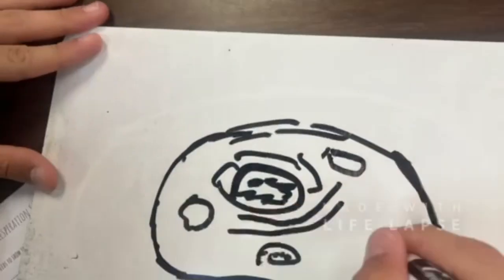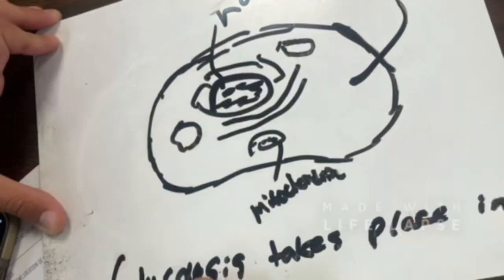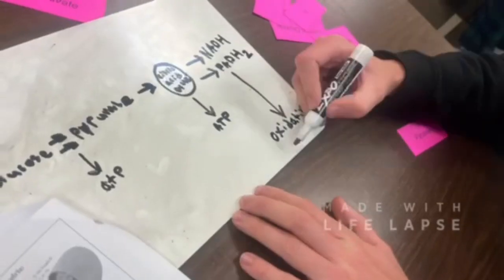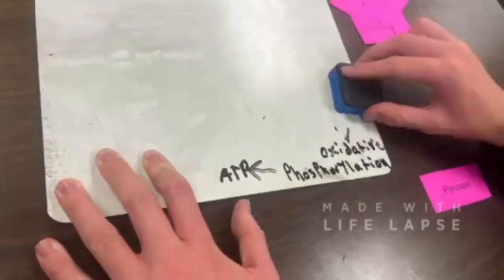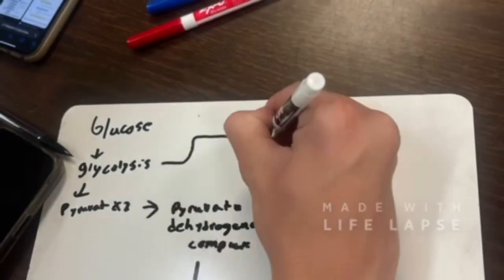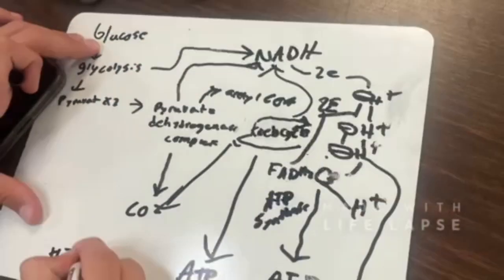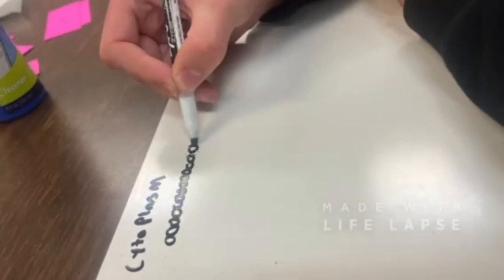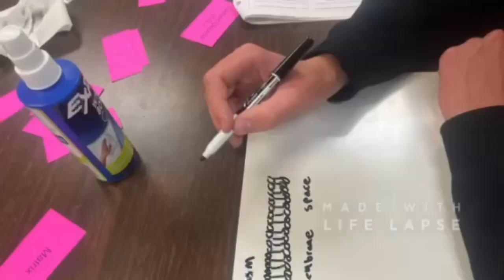Cellular Respiration For Ms Moss